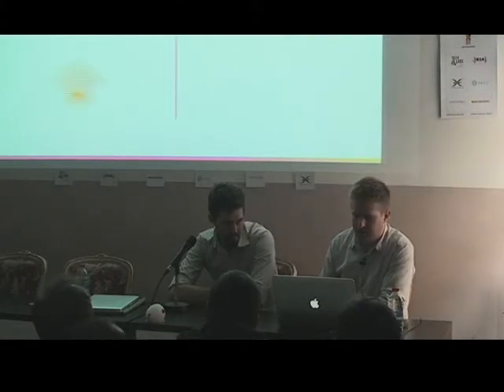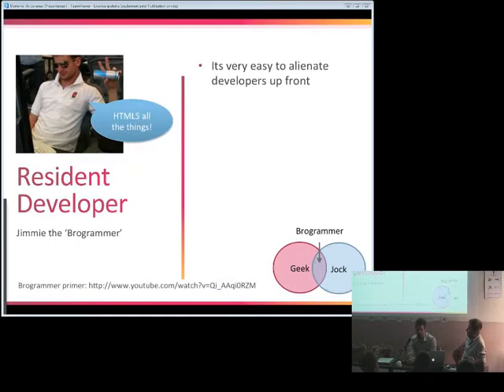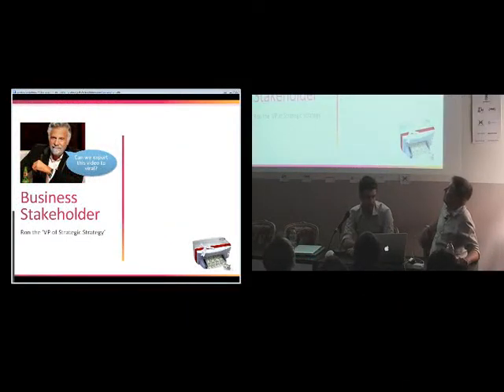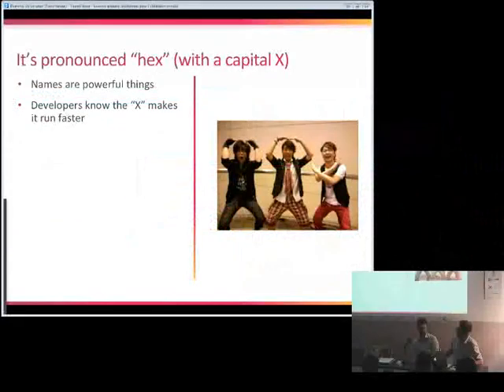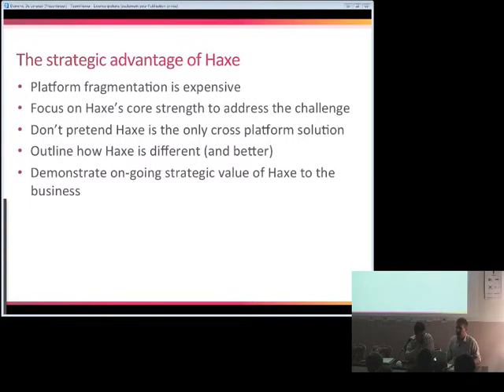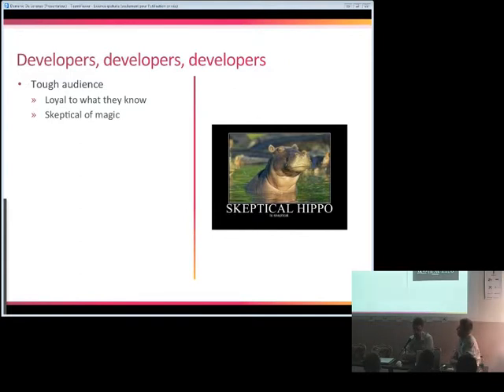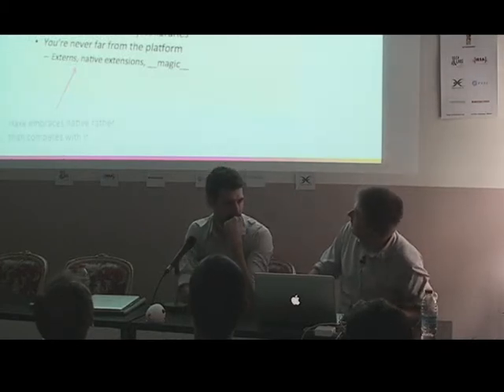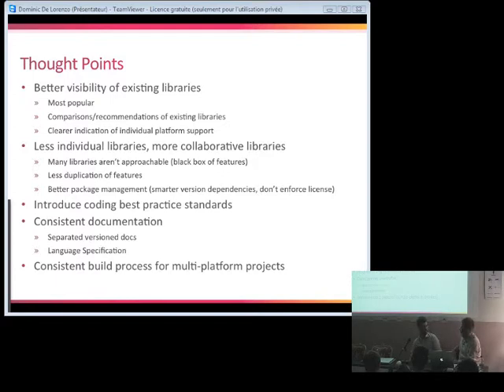First Contact: Selling Haxe to clients and developers - Dominic de Lorenzo & David Peek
We all understand the power, reach and potential of Haxe as a language and a development platform. Clearly communicating these strengths to your organisation and clients is vital to the growth and success of the platform. To the ears of decision makers, Haxe sounds like risk. Just another "write once, run anywhere" pipe dream they've never heard of that will cost them time and money. As ambassadors to this new world we take on the responsibility of first contact -- introducing, educating and convincing them on the strengths and weaknesses of Haxe. Showing them the light.